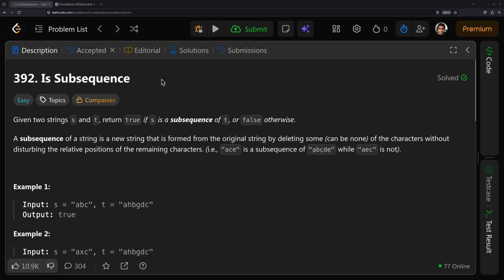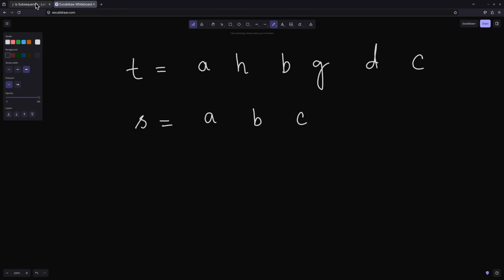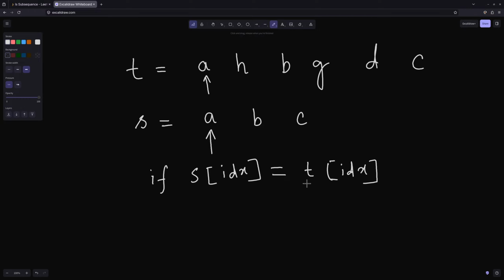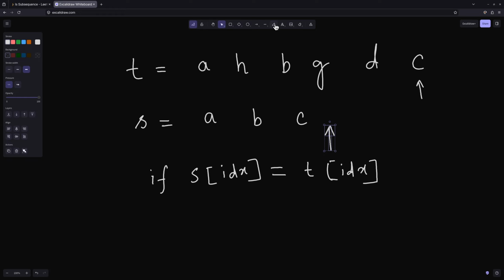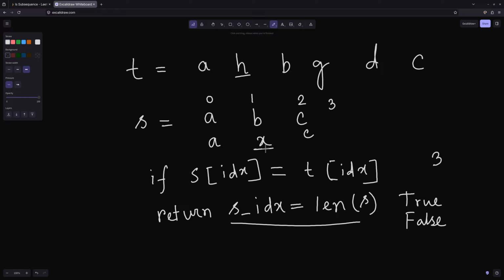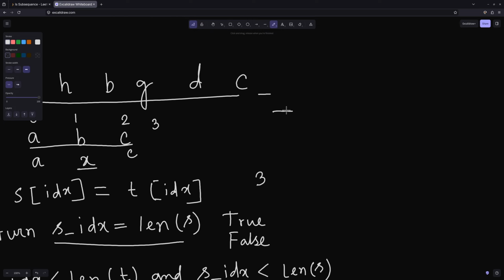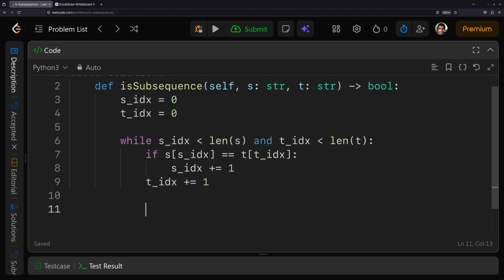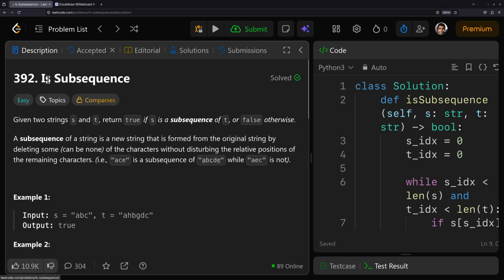Is Subsequence - Leetcode 392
Want to master the Two Pointers technique? In this video, we'll solve LeetCode 392 - Is Subsequence with a detailed, step-by-step explanation that's perfect for beginners and interview preparation.

00:00:00 - Introduction
00:14:38 - Code Solution

We'll start by understanding the problem, work through examples, build an efficient solution using the Two Pointers approach, and analyze the time and space complexity. By the end of the video, you'll not only know how to solve this problem but also understand why the algorithm works.

📚 In this video, you'll learn:

What the Is Subsequence problem is asking
Understanding the problem with examples
The intuition behind the Two Pointers approach
Step-by-step implementation
Dry run with sample inputs

This video is perfect for:

Software Engineers practicing LeetCode
Anyone who wants to improve their problem-solving skills

🚀 More programming tutorials and coding interview content are available on Programming with Indra.

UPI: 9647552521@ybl